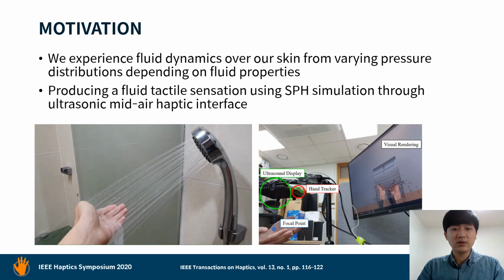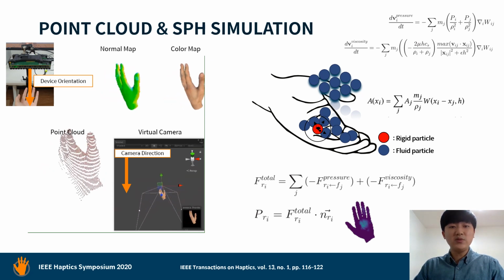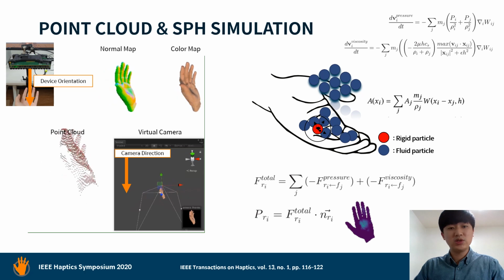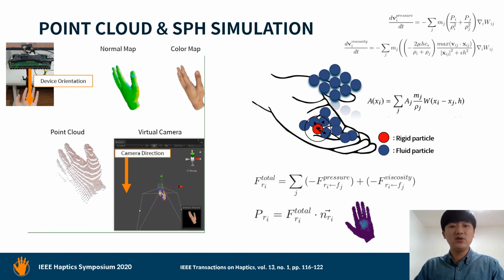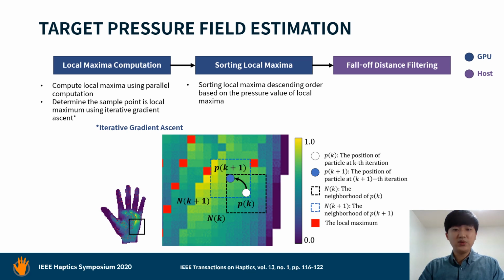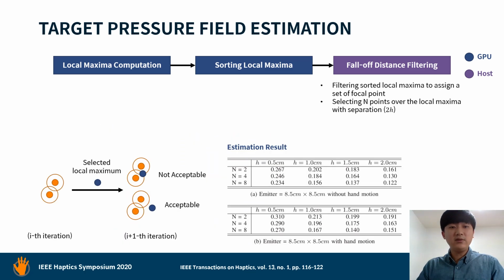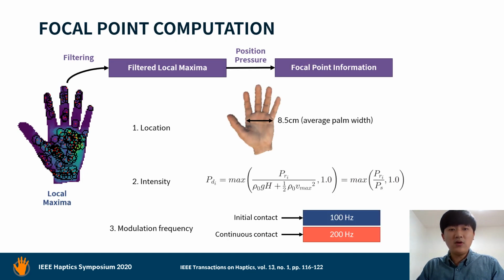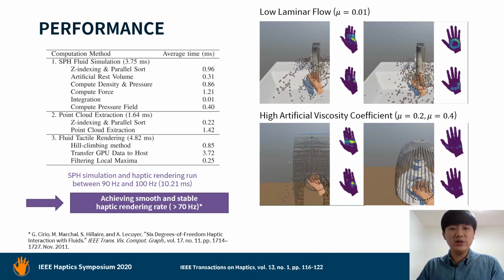Jang et al., SPH Fluid Tactile Rendering for Ultrasonic Mid-air Haptics, 2020 IEEE Haptics Symposium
Jaehyun Jang, Jinah Park, SPH Fluid Tactile Rendering for Ultrasonic Mid-air Haptics, Proceedings of IEEE Haptics Symposium 2020

In our daily lives, we interact with fluids by touching them directly with our hands. Fluids produce a pressure field against the surface of our hands, and we experience fluid dynamics over our skin temporally and spatially at varying pressure distributions depending on fluid properties as well as on the interacting hand's poses and motions. To improve the realism of fluid simulation together with user interaction, we propose a real-time fluid tactile rendering technique that computes the pressure field on a virtual hand surface to be delivered to the user's actual hand via ultrasound-based mid-air haptic display. Our haptic rendering algorithm computes the feedback force in two stages: First, the pressure distribution of the rigid-fluid interaction is computed from a real-time Lagrangian fluid simulation, and then a set of focal points that reflects the generated pressure field is extracted by using a hill-climbing method which gives the local extrema of the pressure field of simulation. We implement a real-time smoothed-particle hydrodynamics fluid simulator and the proposed haptic rendering algorithm using adaptive amplitude modulation approach to demonstrate the effectiveness of our method in fluid tactile rendering in various scenarios.